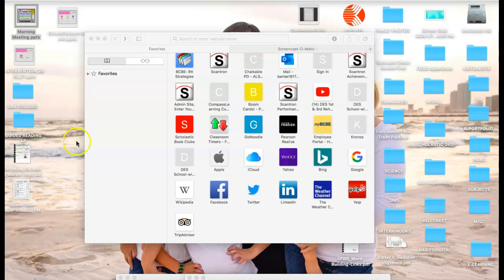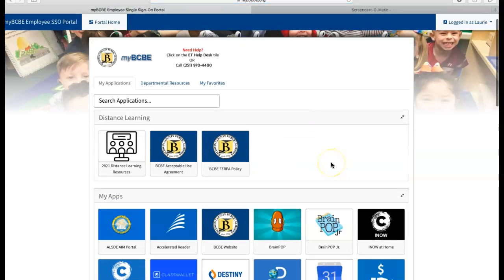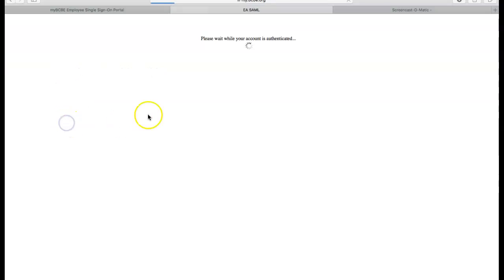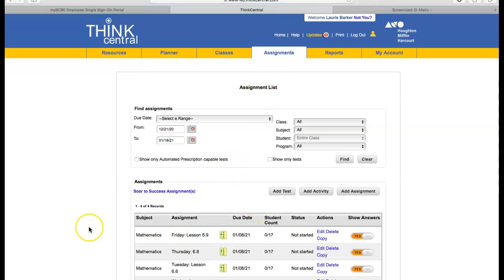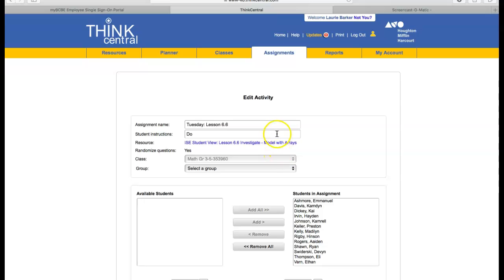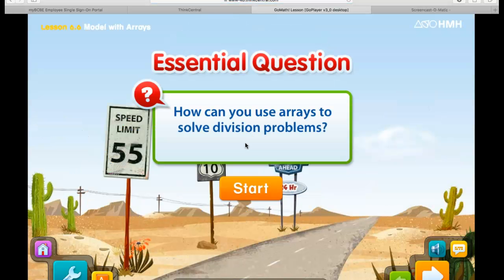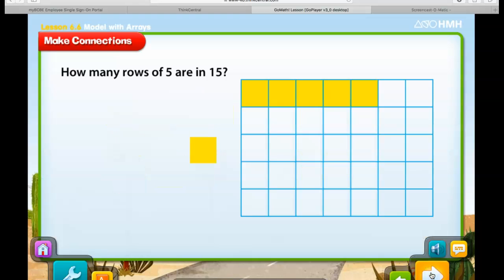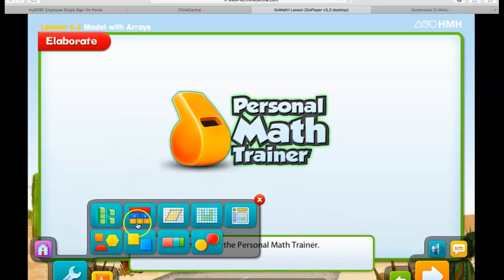Think Central Tutorial